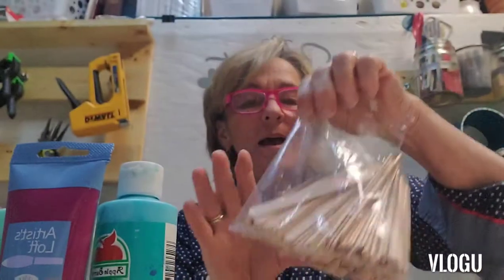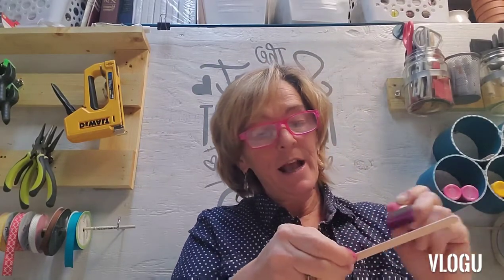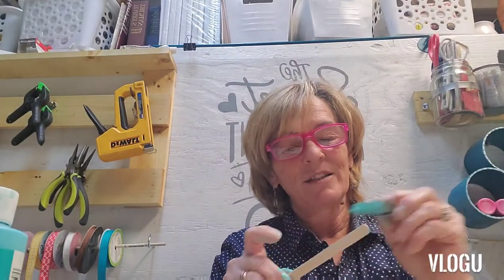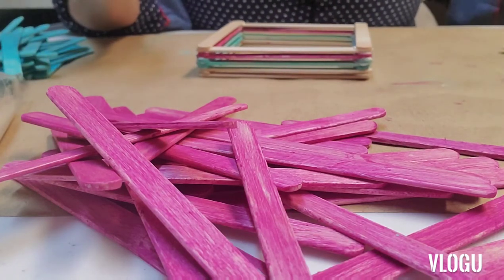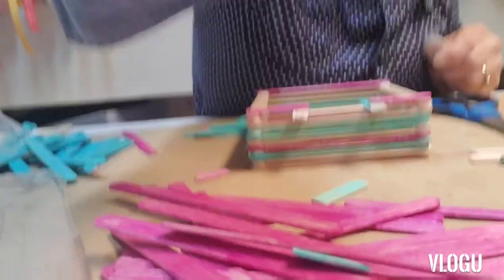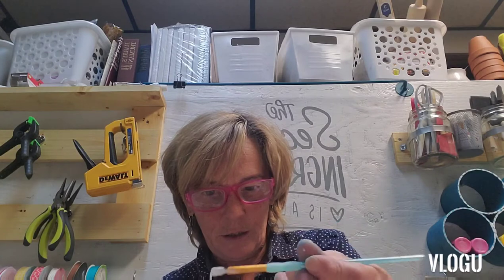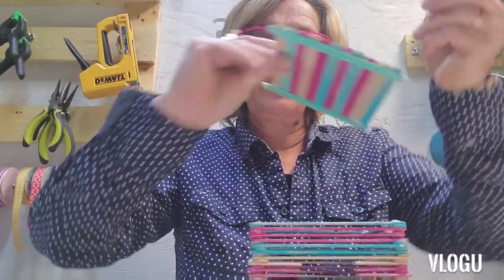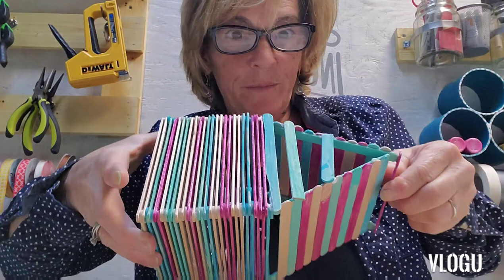Bird House Art Class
Kids Art Class while School is Shut Down.